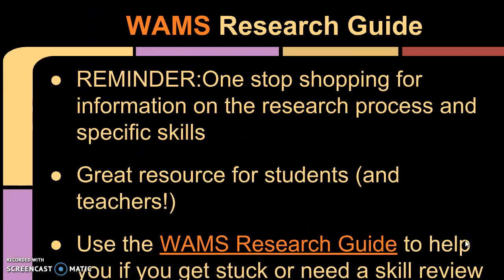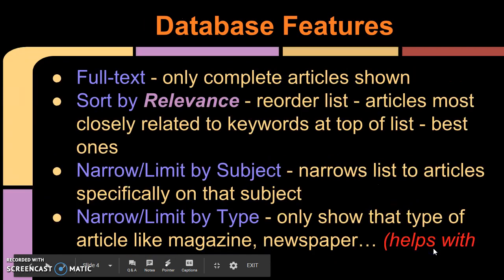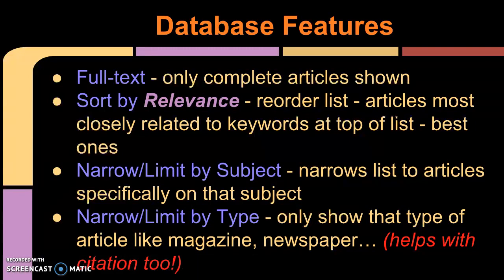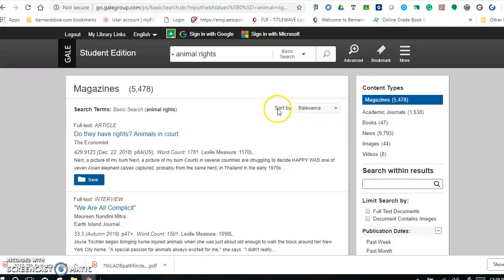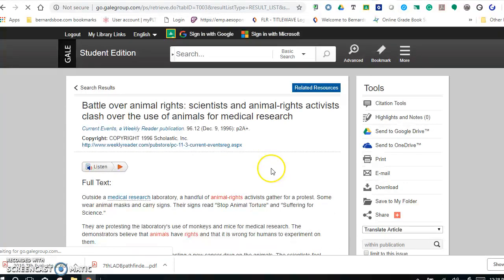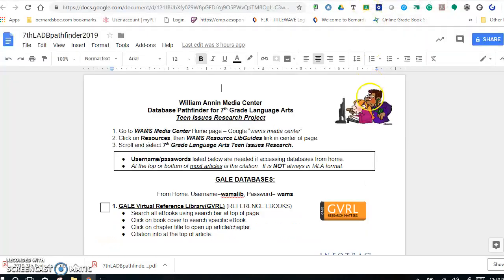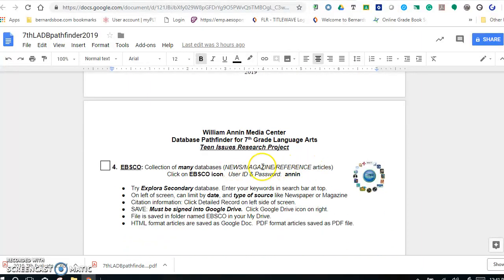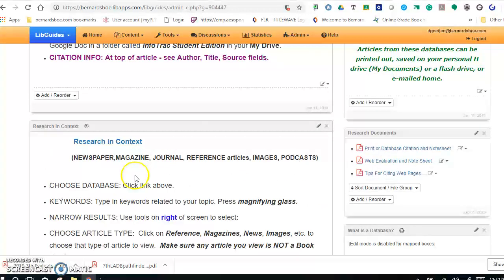7th Database Searching and Saving Articles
This video explains how to use features of databases to get to the best articles for your research and then save the articles to Google Drive.